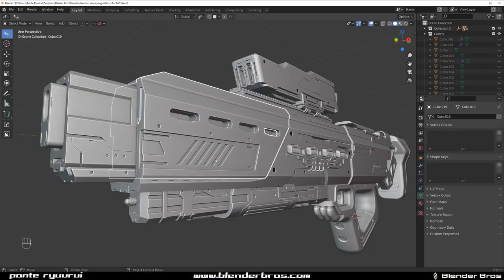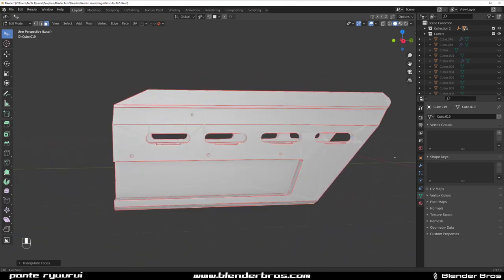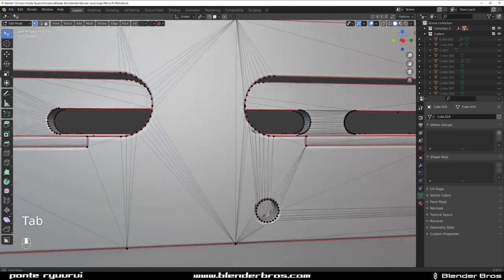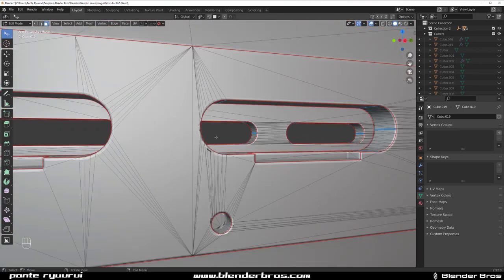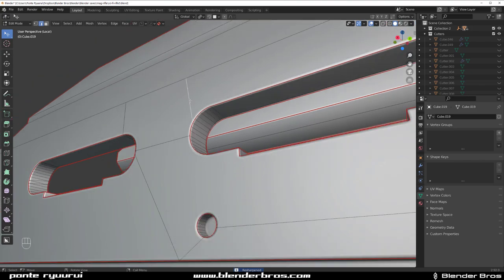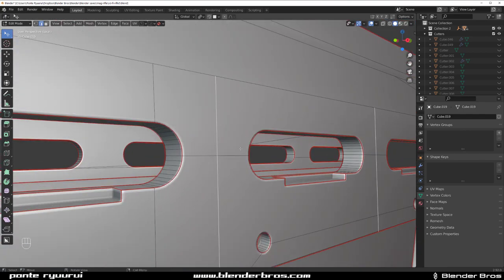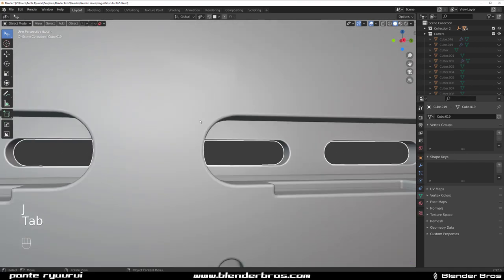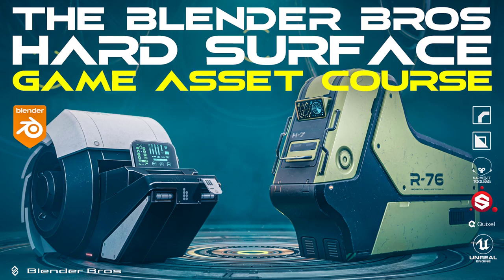How to solve Blender export related SHADING issues - triangulation and topology tutorial